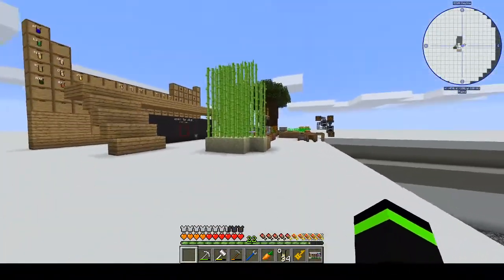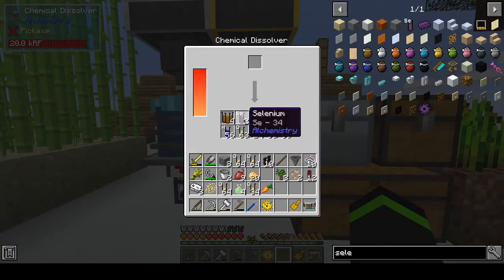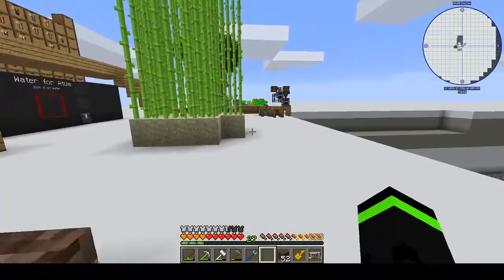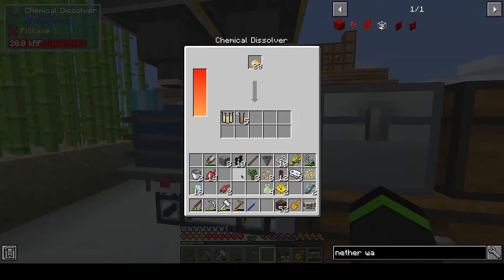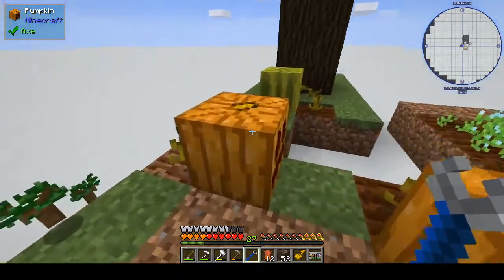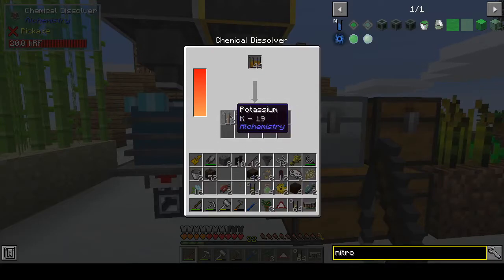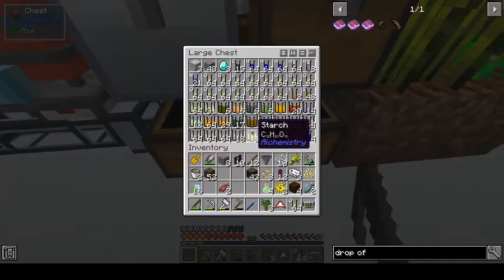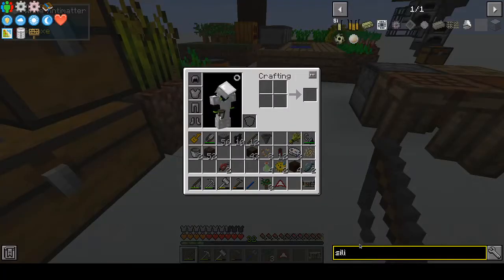Antimatter Chemistry Ep#11 Like Gunpowder For Evil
Antimatter Chemistry is by al132